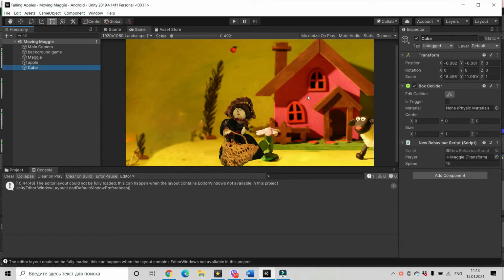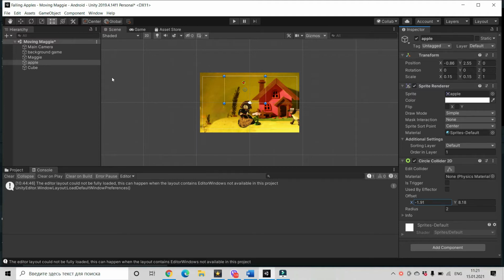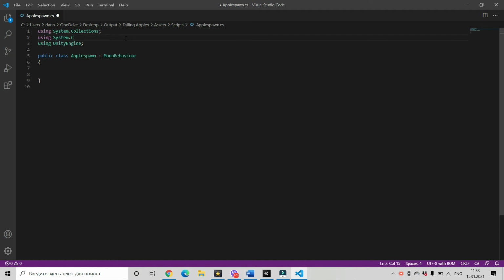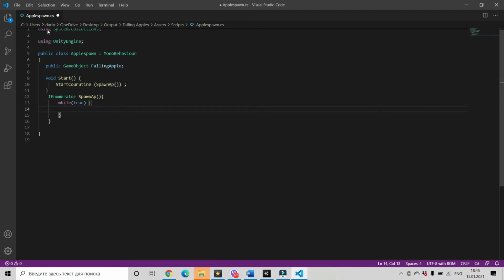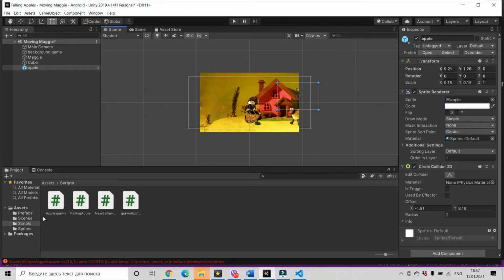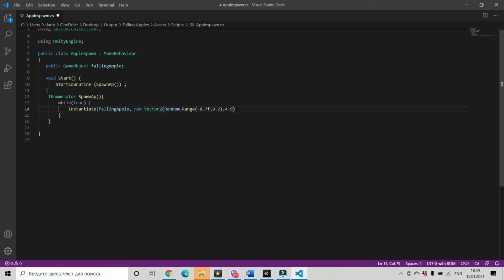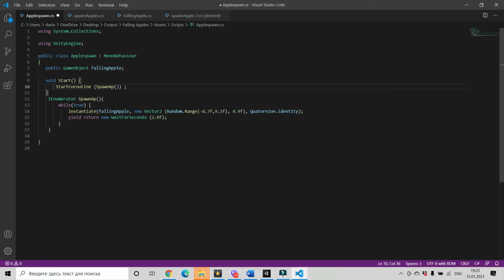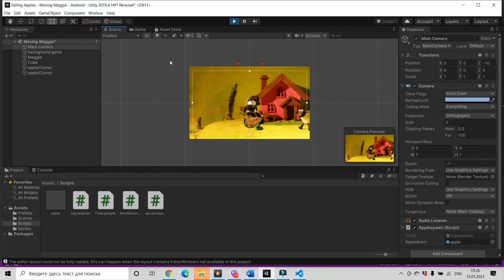How To Spawn The Gameobject In Unity | C# Tutorials| Game Coding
In this lesson I will show you how to Spawn The Gameobject In Unity